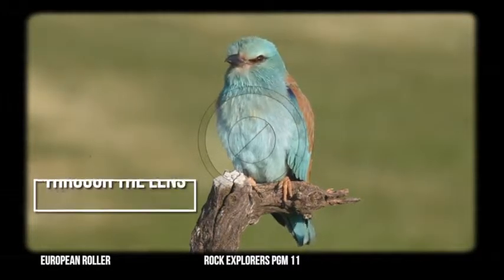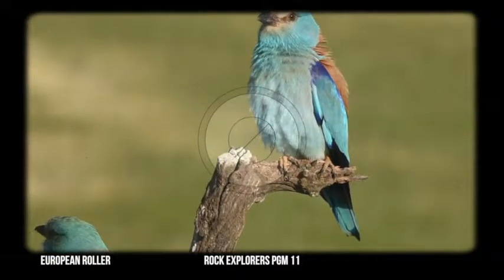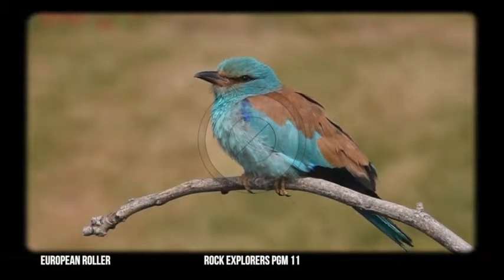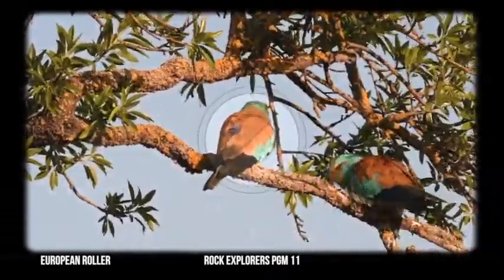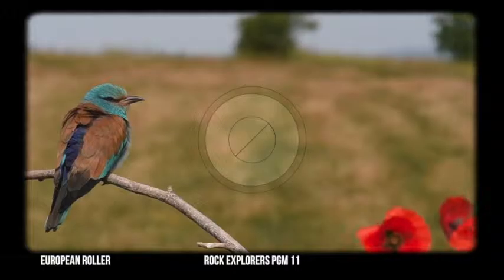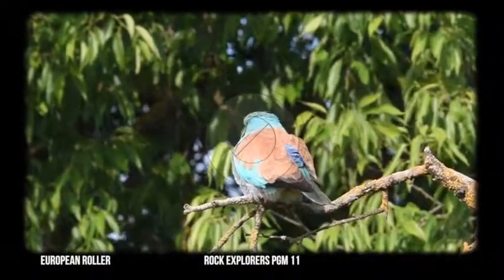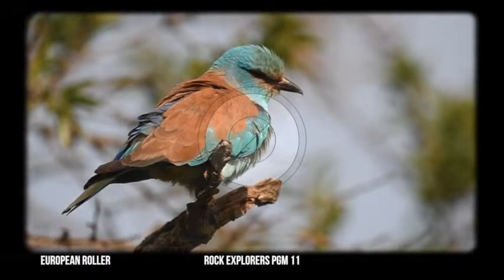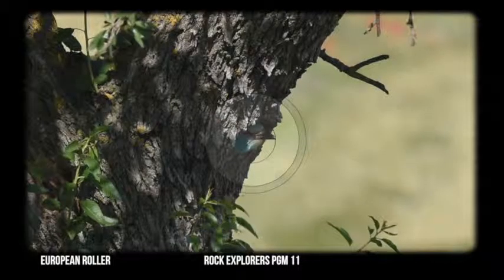European Roller - Through the Lens 11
Short clip on the European Roller (Coracias garrulus) as part of a series on the birds of Iberia for the GBC TV show Rock Explorer's.

Narrated by Stewart Finlayson of the Gibraltar Museum.